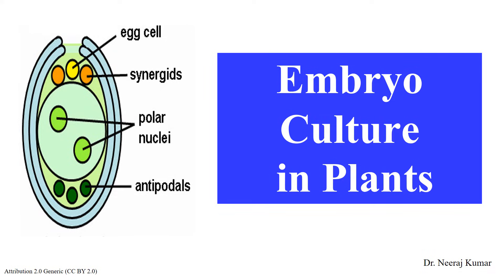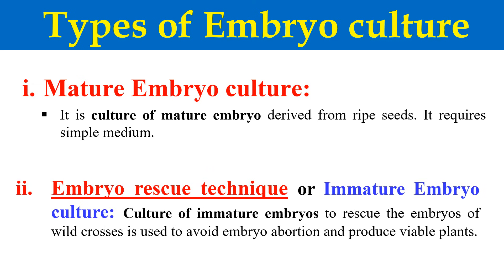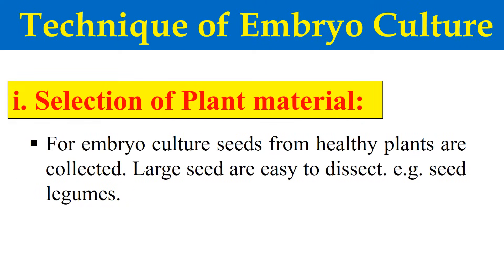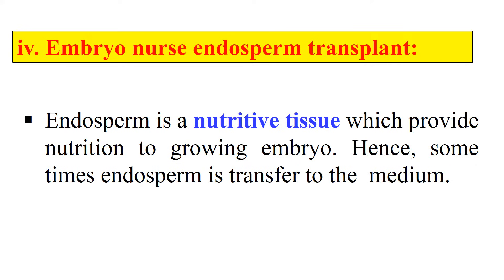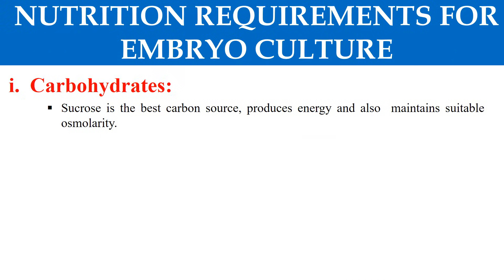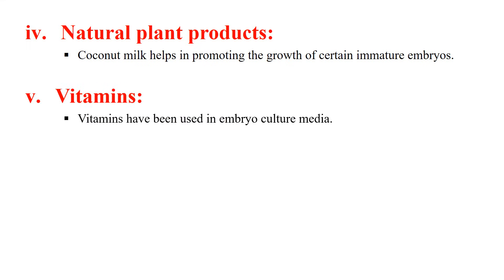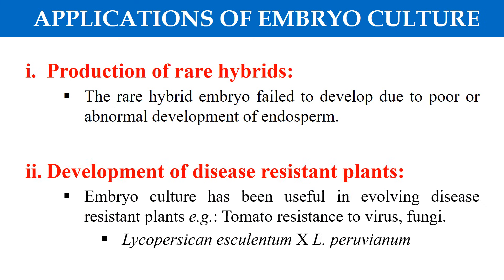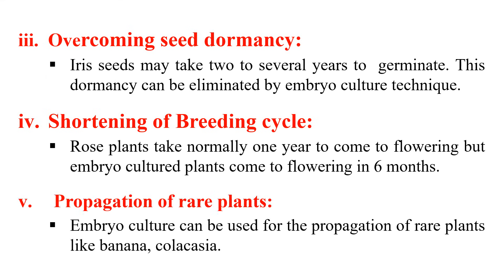Embryo culture in plants and it's Applications | Embryo Rescue Technique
In this video you will learn about Embryo culture technique in plants. Embryo Rescue Technique or immature embryo culture is also discussed in this video.